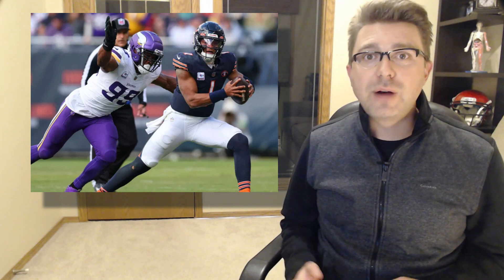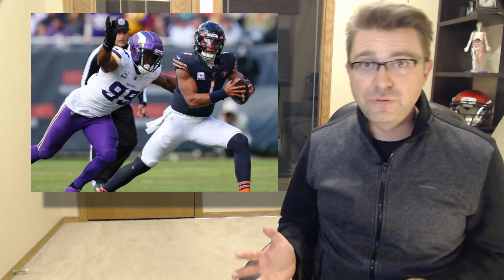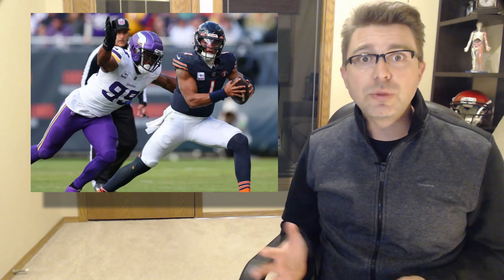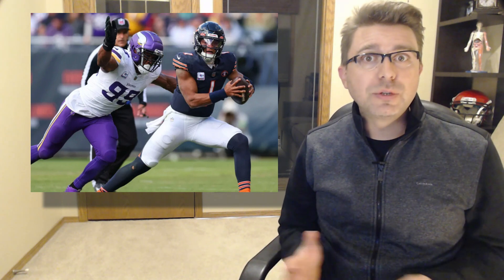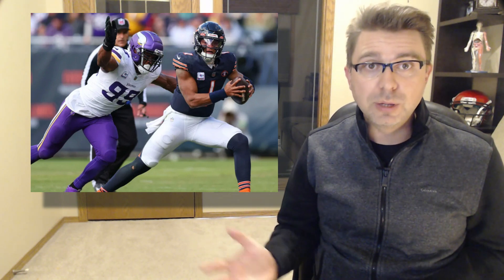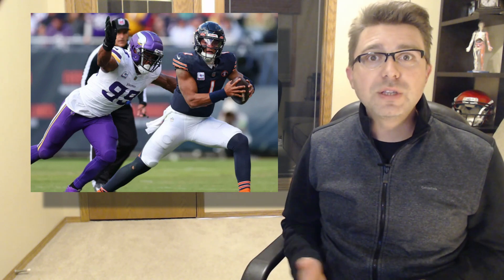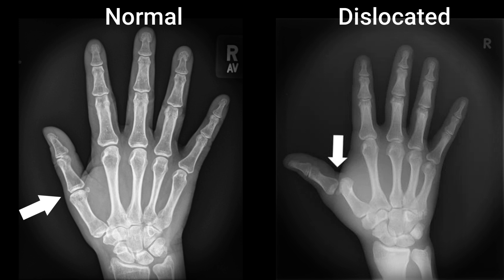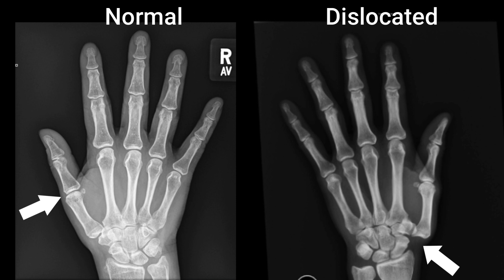Justin Fields' Dislocated Thumb UPDATE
Good evening, in this video I break down the footage of Justin Fields thumb injury and link it with the relevant anatomy of his thumb.  As you continue to watch I will describe what has happened and what needs to happen in order for Justin to return to play.

Welcome, my name is Dr. Stefan Wilson and the purpose of this channel is for the edutainment of sports injuries.

As we know, on Sunday afternoon Justin Fields was tackled from behind and he fell onto his outstretched right hand resulting in a dislocated thumb on his throwing hand. Reports indicate that the dislocation was reduced and popped back in.  He was not able to return to play because he could not grip the football.  And there is good reason for this.

Your thumb can dislocate when a strong enough force pushes the bone out of its normal position within the joint and in order for this to occur, basically all the surrounding connective tissue must either stretch or tear.  Both are incredibly painful and are obviously problematic, especially for his throwing hand.  Essentially there are two main joints in your thumb that can typically dislocate.  As you can see on the screen here, the most commonly is the metacarpophalangeal joint which is a hinge joint and with this the ulnar collateral ligament is damaged and often torn.  Yes, that would be painful.

Otherwise the carpometacarpal joint can also be dislocated it just does not happen as often.  It is a saddle joint so therefore there is more movement and range of motion and would end up being a worse injury as there is more stabilizing connective tissue to damage.

Anytime there is a significant stretch or tearing of ligaments or connective tissue this will automatically create laxity or excess movement within the joint space.  For this to occur on the thumb of the throwing hand of an NFL quarterback, that is not good news.  Surgery is probable in order to address and repair these issues.

Justin Fields will likely be out of action for at least 4 weeks in order to allow time for healing to occur.  The pending results of his MRI will also help to determine if surgery is needed or not and what is a reasonable timeline for his return.